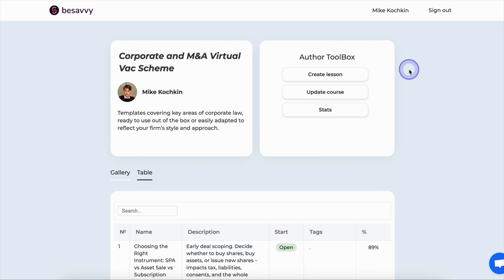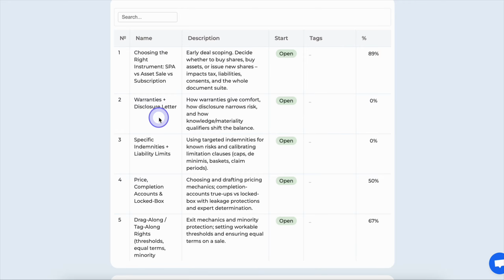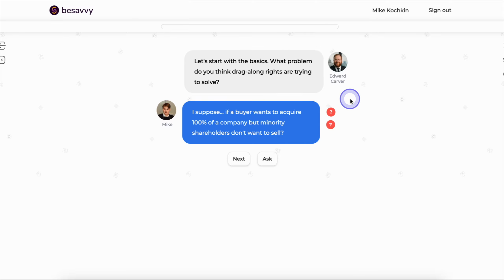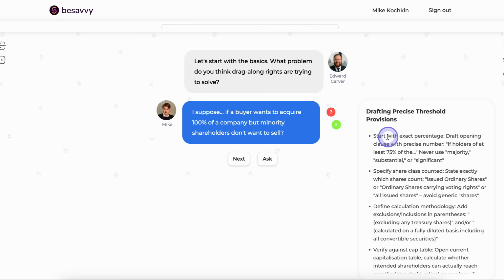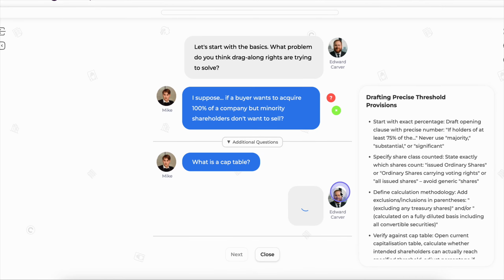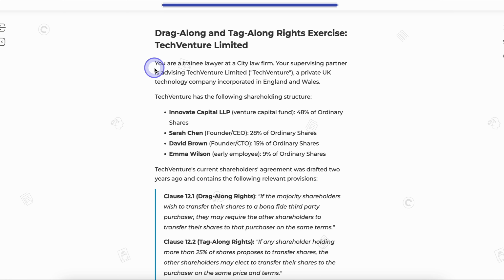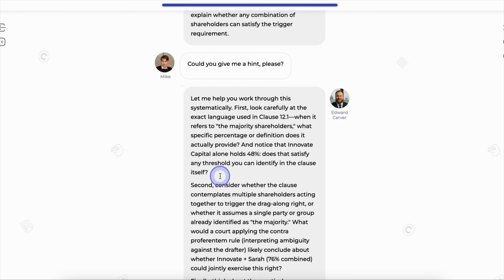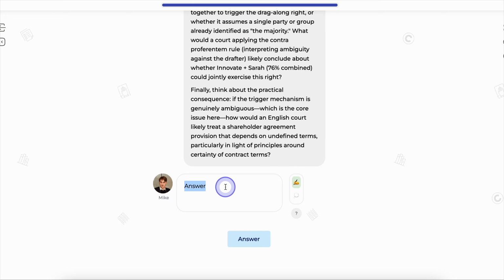BeSavvy December Vac Scheme Onboarding